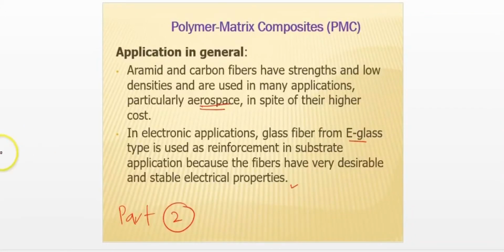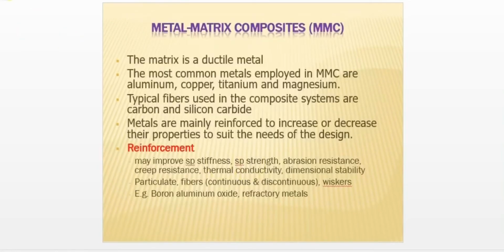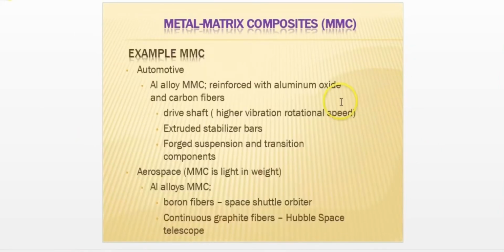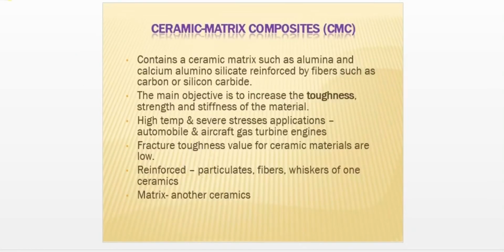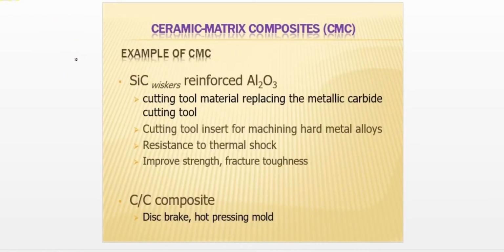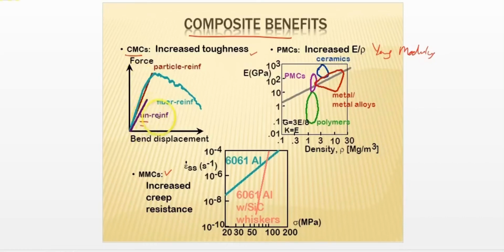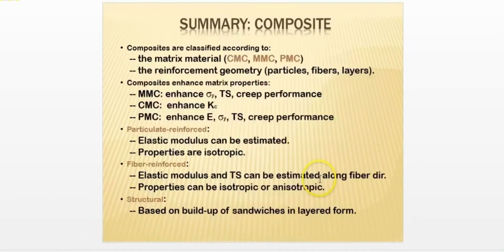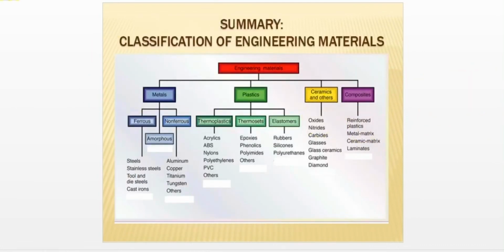MEC281 Chapter 4.4 (Cont ODL) Part 2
Please alert on the final minutes of this video about the final & quiz 4.
Write down your name in the comment section also to confirm attendance